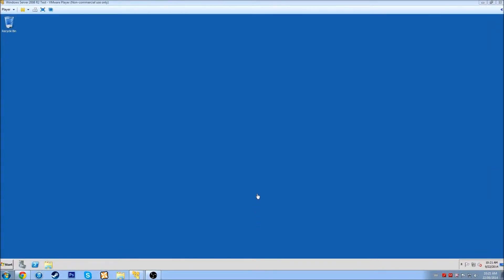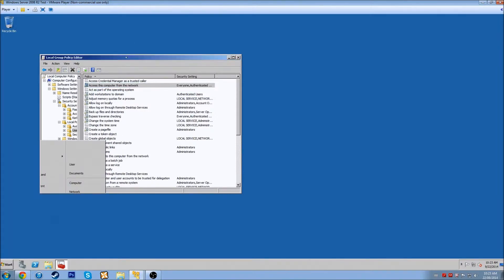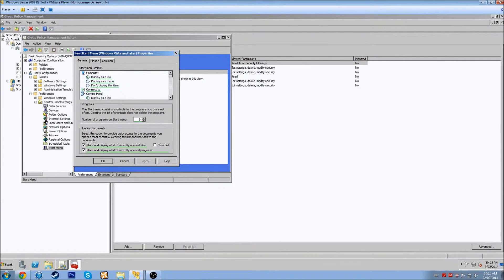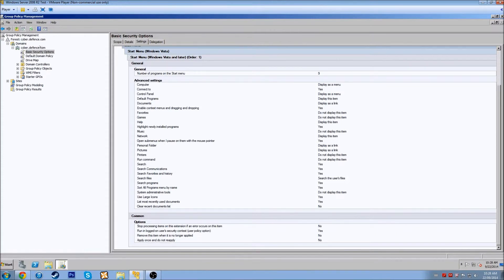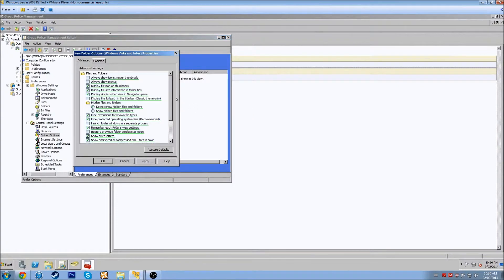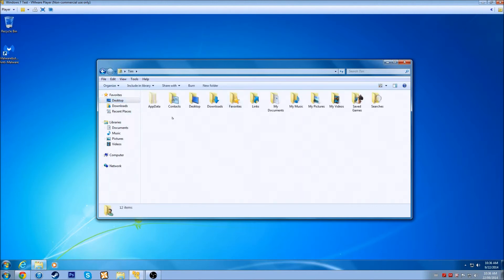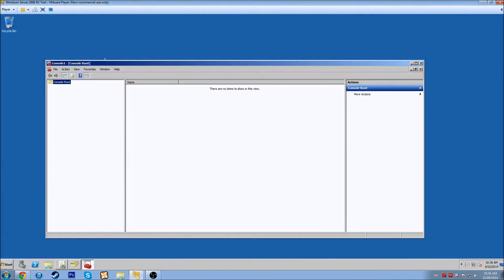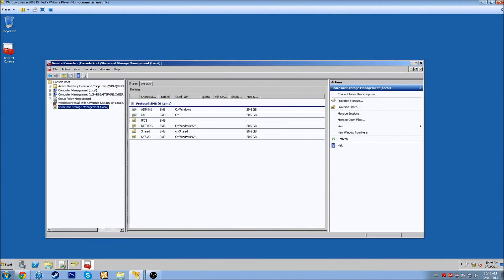Intermediate: Group Policy Management and the MMC (Server 2008 R2 / Windows 7)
This is the fourth video in my "Intermediate" series using Server 2008 R2 and Windows 7 with a focus on Cyber Security.
The focus of this video is to introduce you to making Group Policies and applying them to different machines and users. I also show you how to use the MMC for more convenient management.